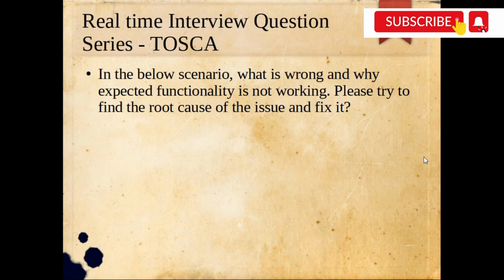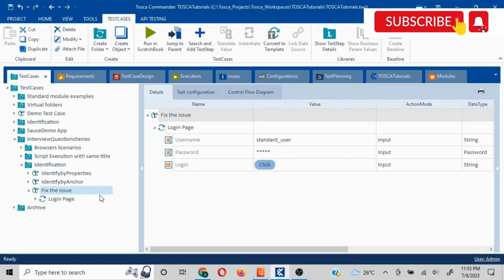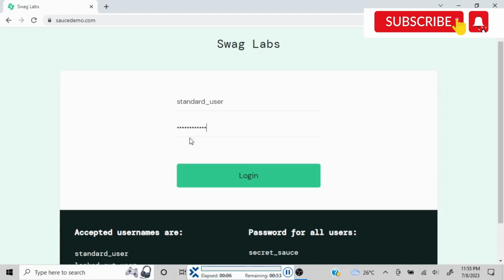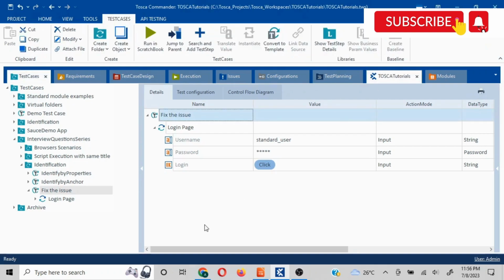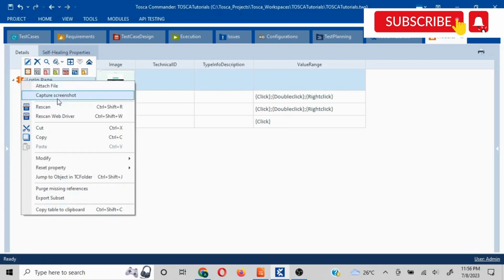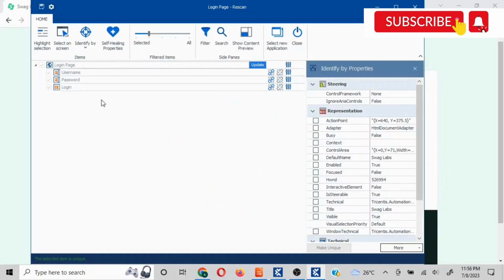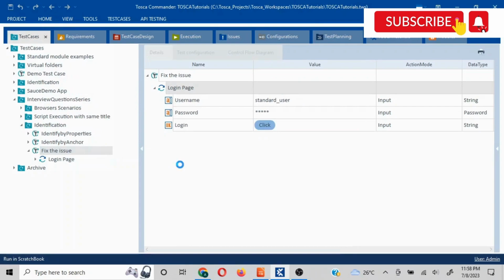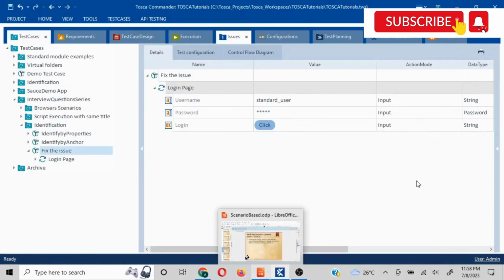Crack the Code: TOSCA Interview Question #8 | Real-Time Scenario-Based Insights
Question 8 : Find the issue in the script